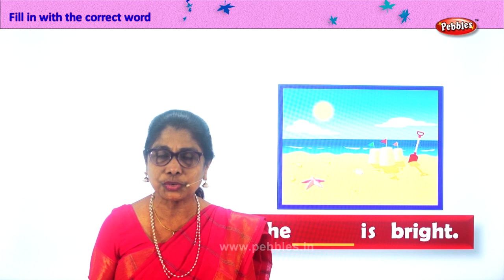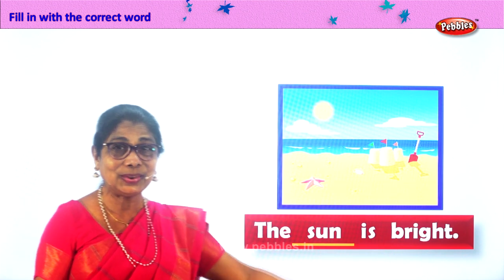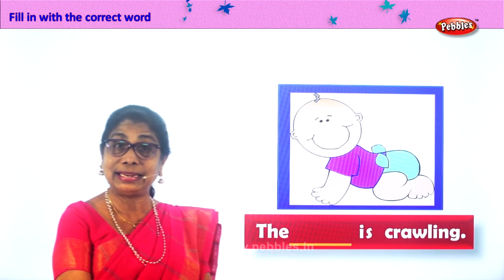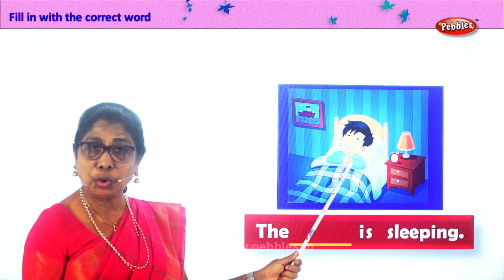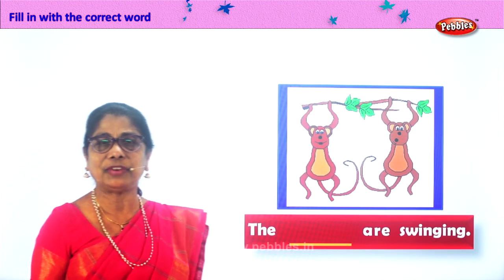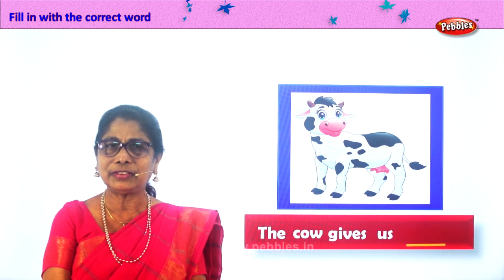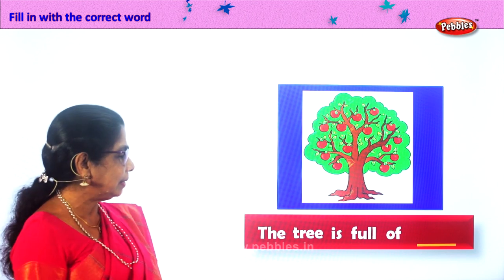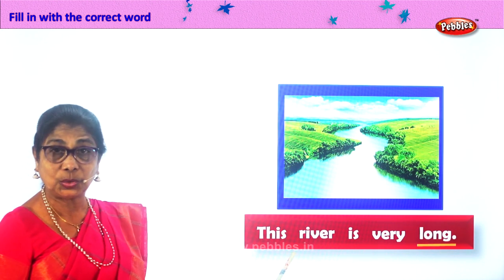Fill in with the correct words | ENGLISH CLASS - 1 | Learn Grammar for beginners Part-24